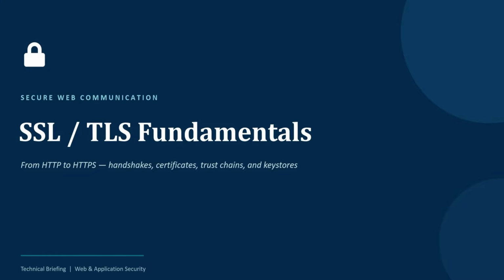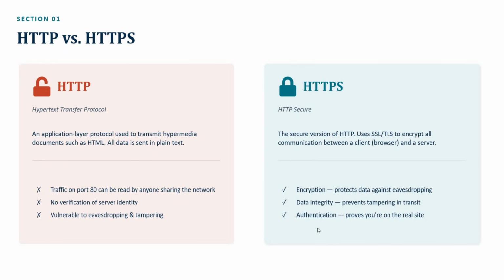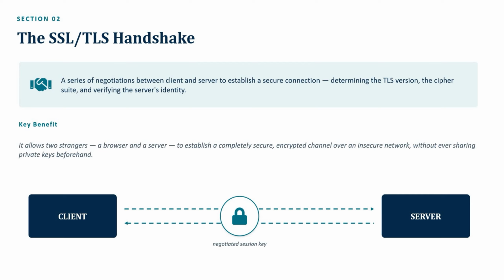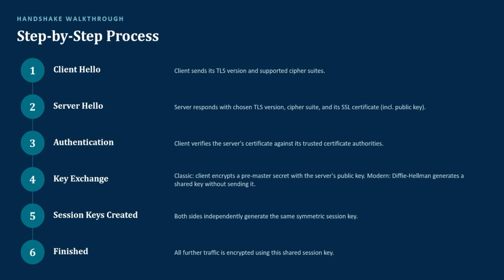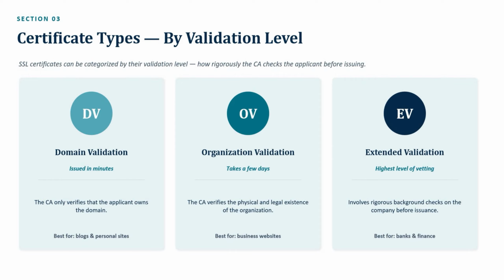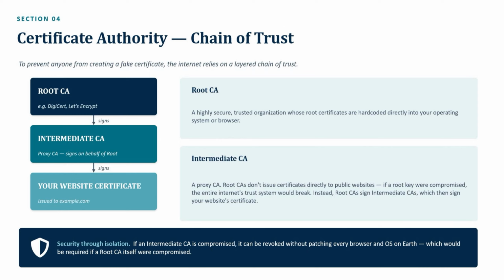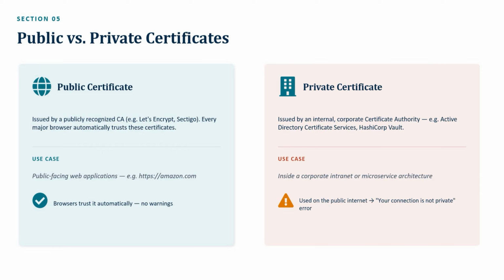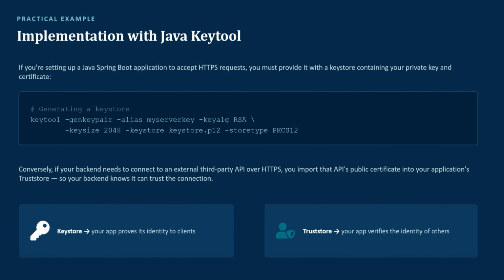How SSL/TLS Works: Core Theory Explained | Part 1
Learn the fundamentals of how SSL/TLS works to secure the internet. In this complete network security tutorial, we break down the difference between SSL vs TLS, explain the step-by-step TLS handshake process, and show a practical live demo using Wireshark to capture encrypted vs unencrypted web traffic.

If you are studying for a cyber security exam, learning backend web development, or preparing for system design interviews, understanding transport layer security (TLS) and hybrid encryption is essential. We cover how symmetric vs asymmetric encryption combine to protect data, what happens when a browser sees an SSL certificate, and how to implement SSL/TLS locally to secure a web server.

Discover how data packet capturing works, how the client hello and server hello exchange public keys, and why moving from HTTP to HTTPS is critical for modern web applications. This step-by-step breakdown is designed to take you from a complete beginner to confidently understanding network encryption and web security protocols.

If this web security breakdown helped you understand network protocols better, make sure to like the video, leave a comment below if you have questions, and subscribe for more coding and cyber security tutorials!